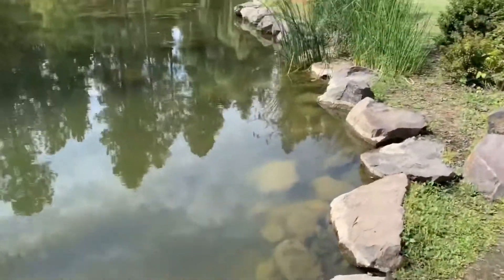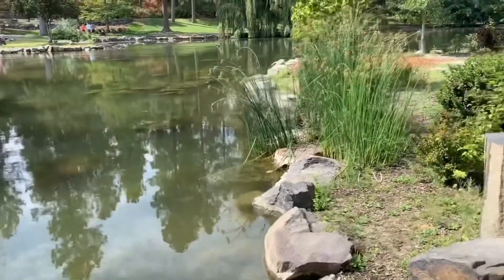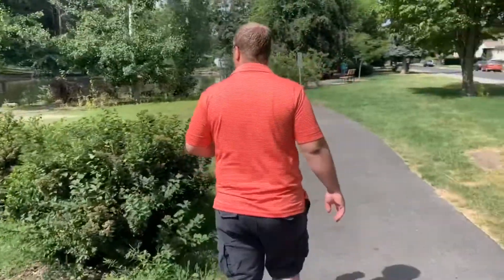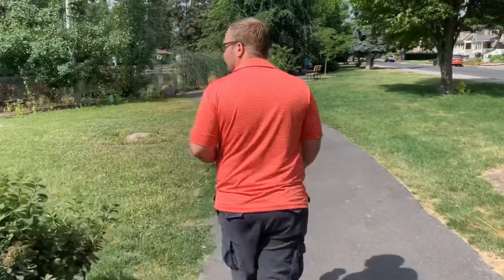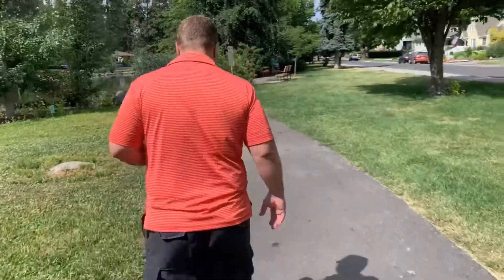Coffee Date With My Hubby & A Little DIY // Repainting Schoolroom Furniture // Vlogust 2020 Day 14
Hey everyone! I will be joining in on Vlogust this year, posting as many videos as I can in the month of August. Some will be vlogs, and some won't be. I can't wait for you to join me here every day this month!
In today’s vlog my hubby and I had a sweet morning coffee date and took a stroll around the park. I also took some time this afternoon to get a few DIY projects done for our schoolroom. I repainted two lamps and our computer chair.

PRODUCTS SHOWN IN THIS VLOG:
Rustic Pink American Accents Spray Paint
Desert Rose Gold Rust-Oleum Spray Paint

MUSIC IN THIS VLOG:
Artist: The Eastern Plain, Track: Nostalgique